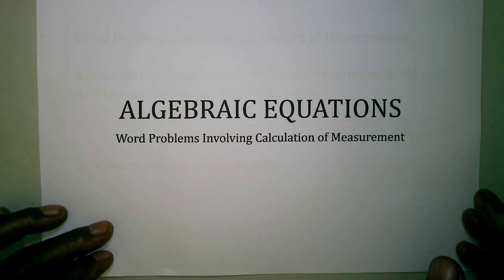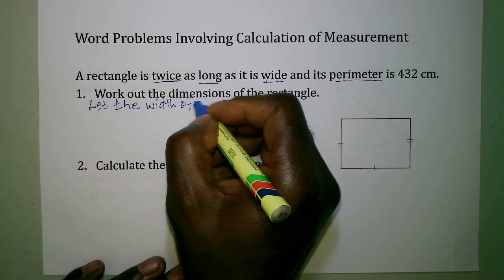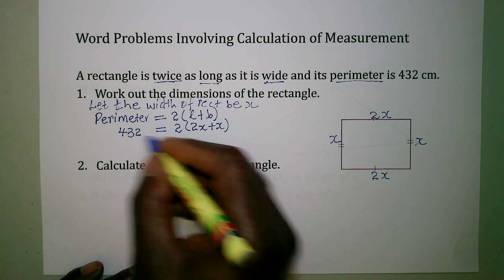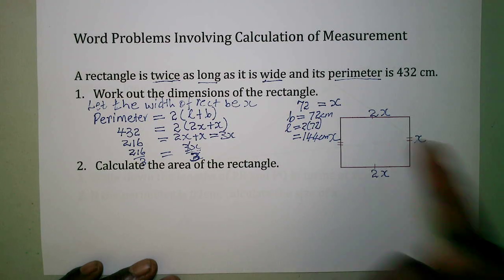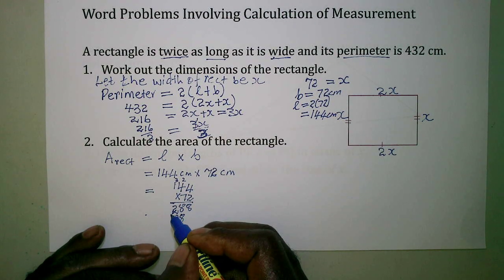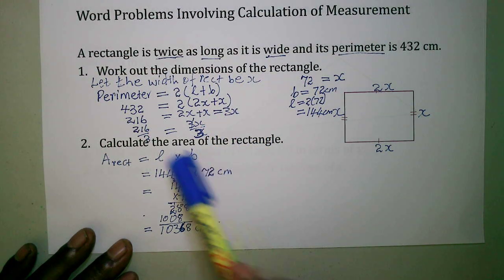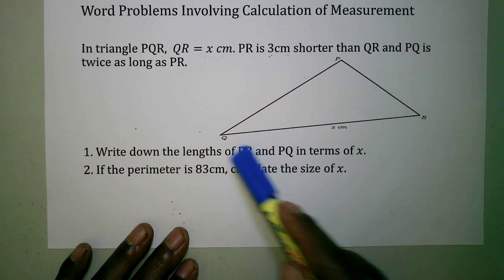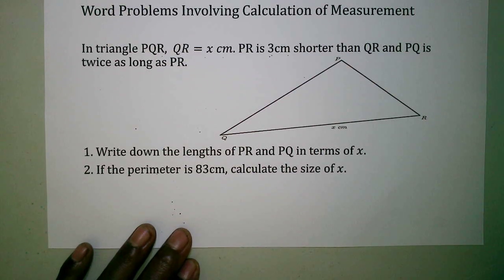9.Algebraic Equations-Word Problems Involving Calculation of Age-Grade 9